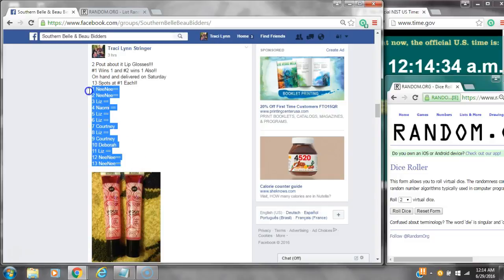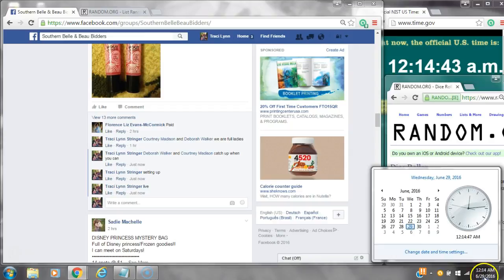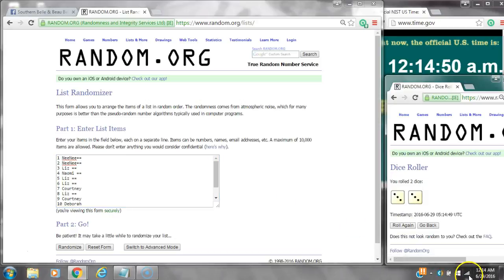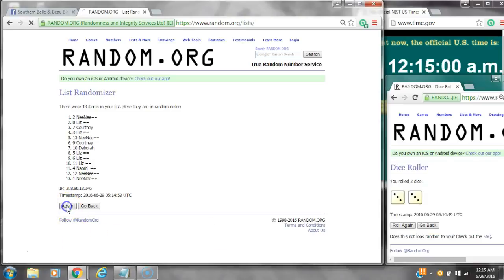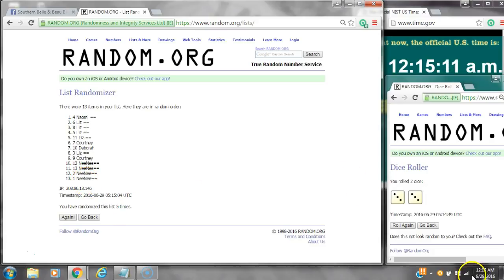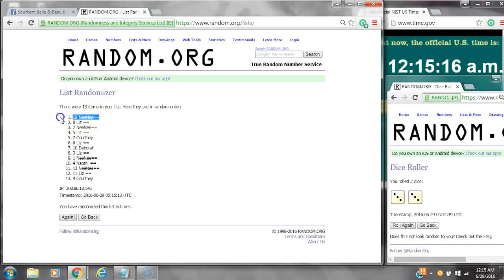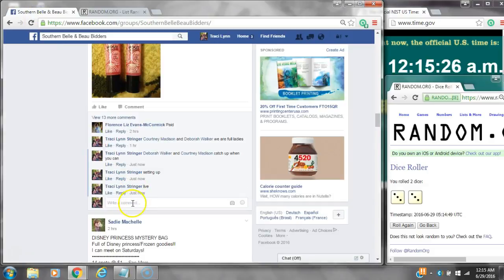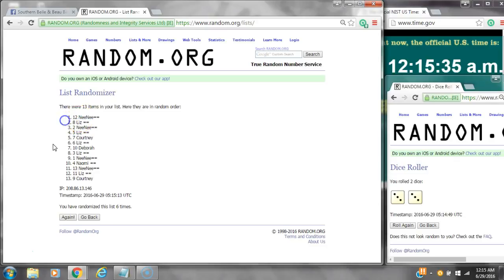My 2 Winner Lip Gloss Razz